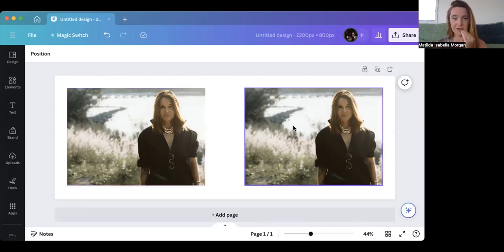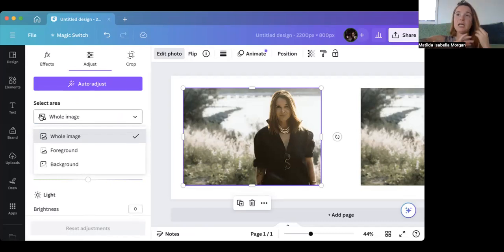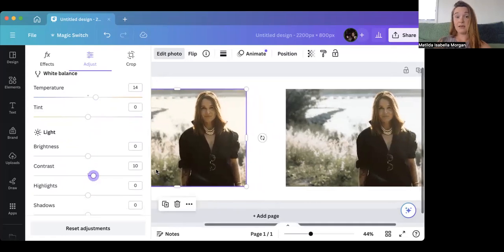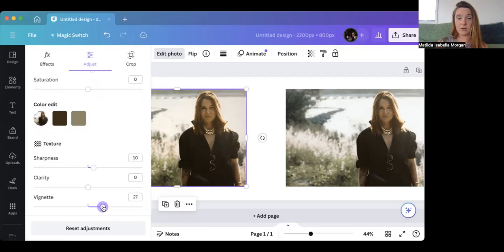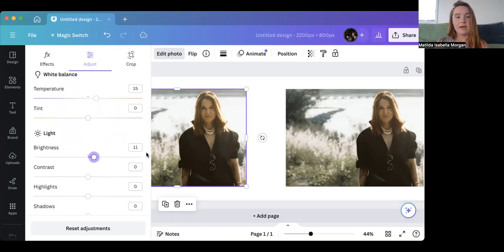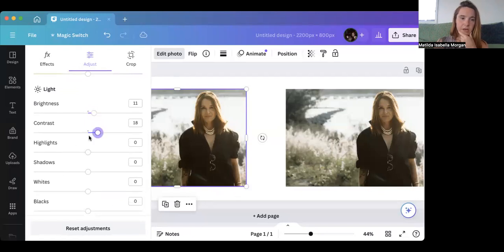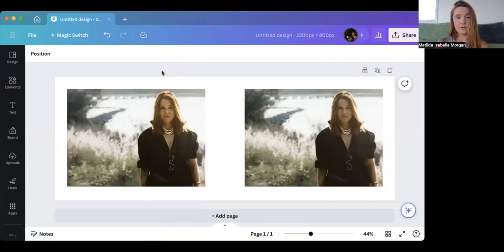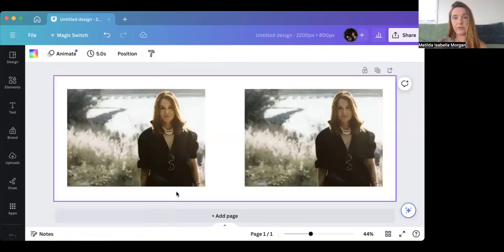The UNDERRATED Canva Tool That Gives 7-Figure Brand Vibes